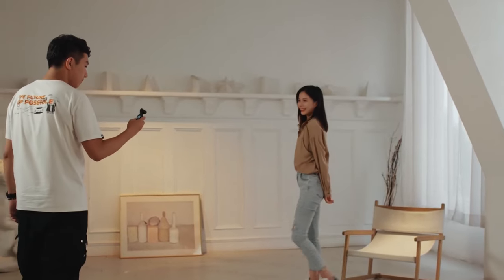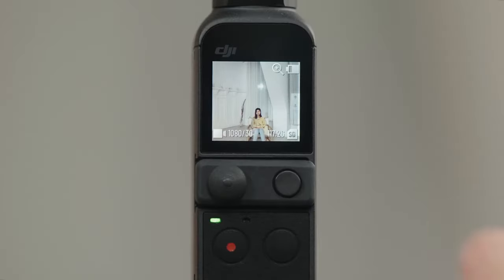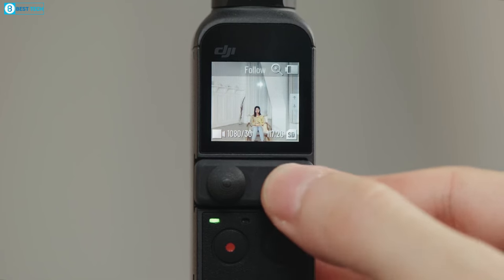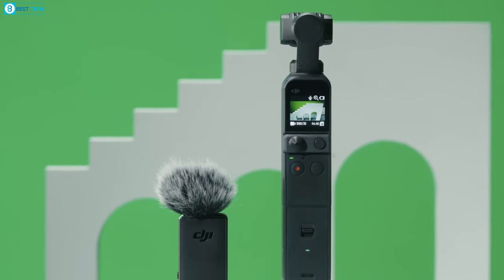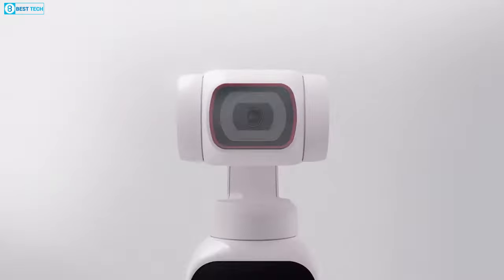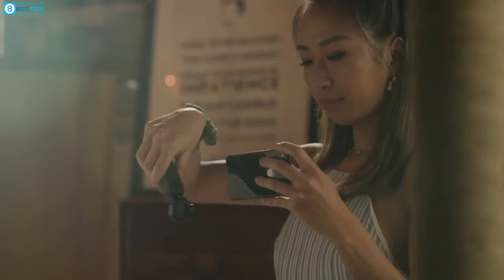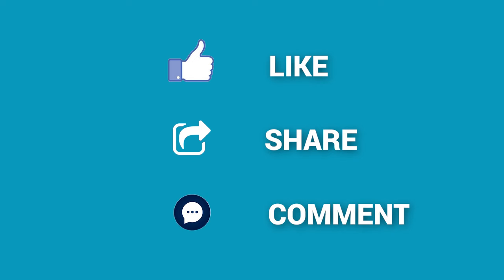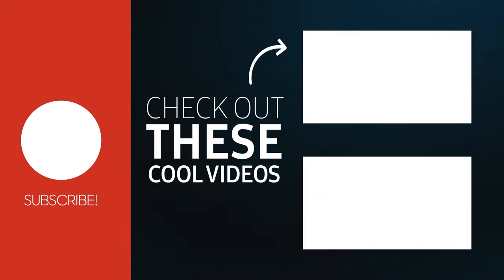DJI Pocket 3: Exclusive Hands-On Leaks!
If you're looking for the latest leaked information on the DJI Pocket 3 drone, then you've come to the right channel! In this video, we'll be discussing all the latest details and leaks on the Pocket 3 drone, including the camera, flight specs and more!

Everything you wanted to know about the DJI Pocket 3 drone but were afraid to ask is in this video! From the latest leaks to exclusive hands-on footage, you won't be disappointed! So be sure to check it out and bookmark it for all the latest Pocket 3 drone news and updates!